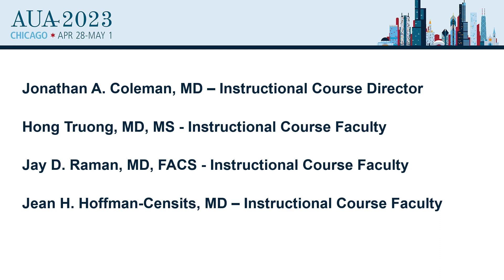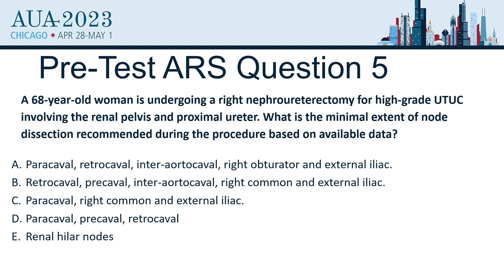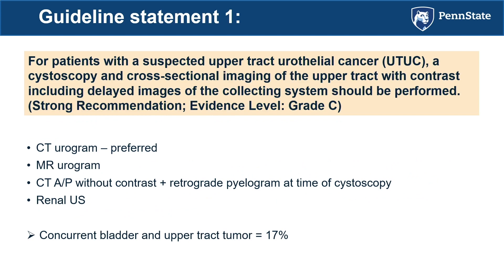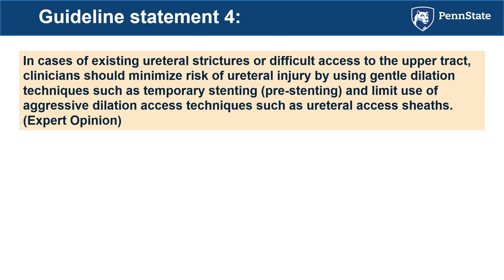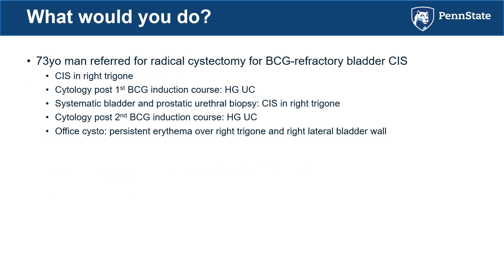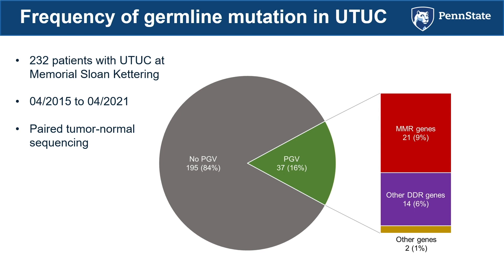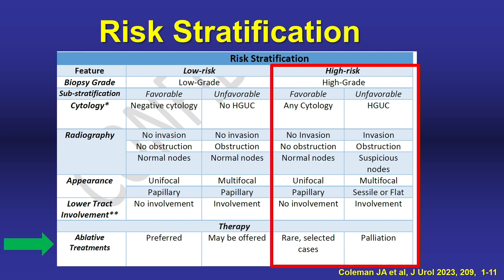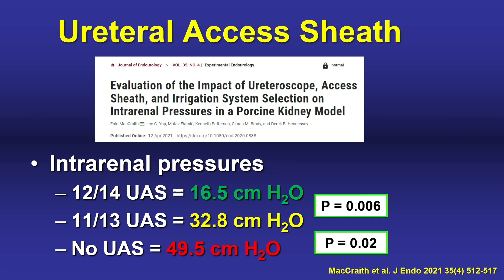Upper-Tract Urothelial Cancer Guidelines Webcast (2023)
Upper-Tract Urothelial Cancer Guidelines: An Interactive and Evidence-based Course Highlighting the Full Spectrum of Disease via Case Discussion and Video Presentation Webcast (2023)

ACKNOWLEDGEMENTS
Independent educational grant support provided by:
AstraZeneca
Merck & Co., Inc.
Pfizer, Inc.